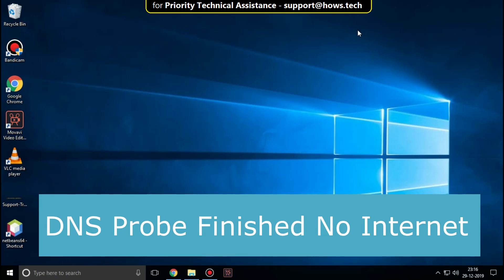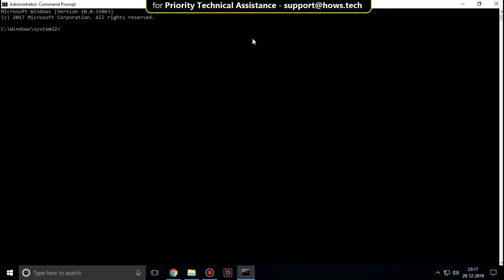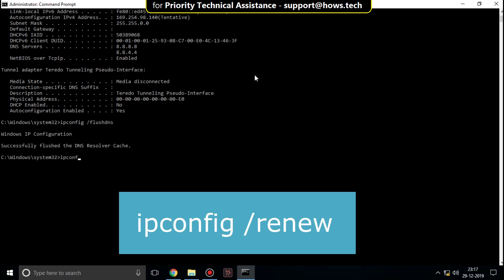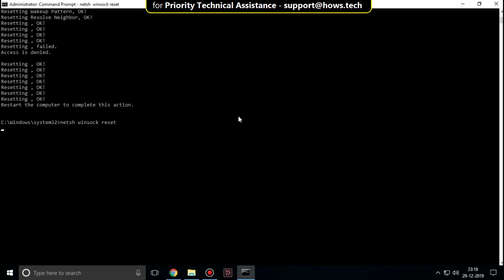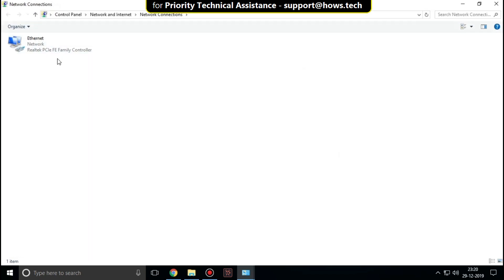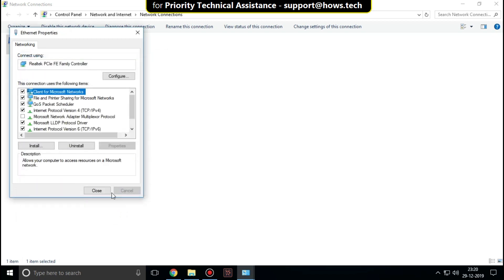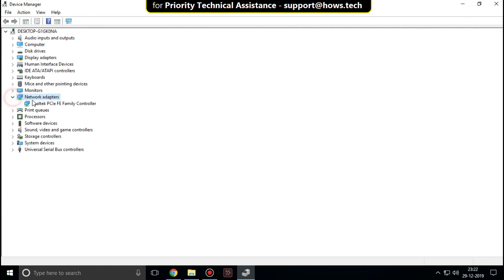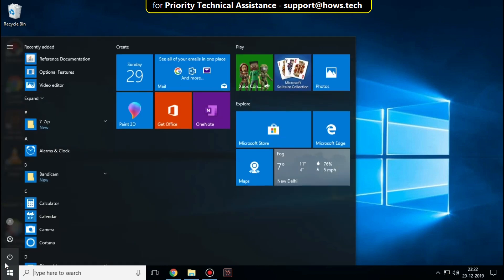DNS PROBE FINISHED NO INTERNET Windows 10 \ 8 \ 7 FIXED | How to fix Google Chrome Error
So recently, I get this error "DNS probe is complete without the Internet trying to navigate the internet was very frustrating. Not much help online, but after trying several methods to solve the problem, I discovered that the type of DNS error on my end.

Error: DNS PROBE FINISHED NO INTERNET
Code: DNS_PROBE_FINISHED_NO_INTERNET There is no Internet Connection

For me it was just a case of a DNS problem and I solved the problem Dns_Probe_Finished_No_Internet just change the DNS server is obtained automatically to Open DNS. However, your case may be different and may have to try another method. That is why I am going to list all of the solutions given by me and other experts for the bugs fixed in Windows 7, 8 and 10 computers.

You can use a simple command line to get rid of the error. First, a command to open a Command Prompt window by typing cmd in the Windows Search box and press Enter. You can also use the shortcut key "Windows key + R" and type cmd and press Enter. This will open a symbol of the system and after you open, type or copy and paste the following code.

Using netsh winsock to fix DNS PROBE FINISHED NO INTERNET

Orders investigate DNS Error
Then press Enter, and restart your computer. I hope this will solve the problem.

If the above command line does not resolve the issue, your IP address can also cause problems connecting, you can disconnect the IP and the update can solve the problem. Reopen the symbol prompt and type ipconfig / release and press Enter. After another type ipconfig / renew and press Enter again.

press IP and renewal
Make sure there is space between ipconfig and bars.
Now let DNS can eliminate is the solution to your problems. Reopen the system symbols and type ipconfig / flushdns and press Enter.

Flushing DNS Cache To Fix DNS PROBE FINISHED NO INTERNET

Once you have completed all of the above instructions, restart your computer